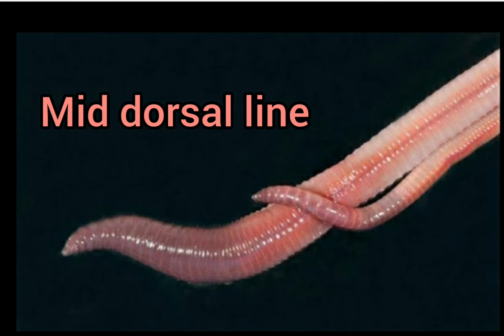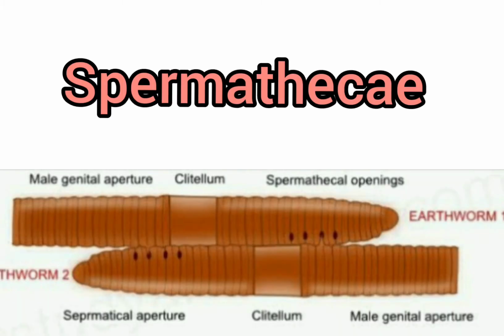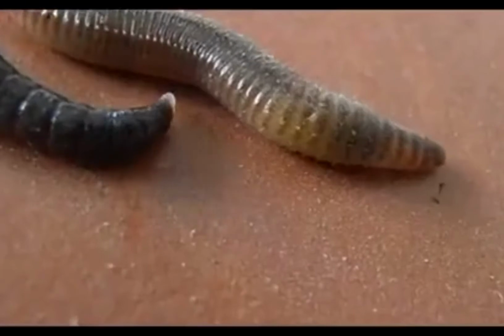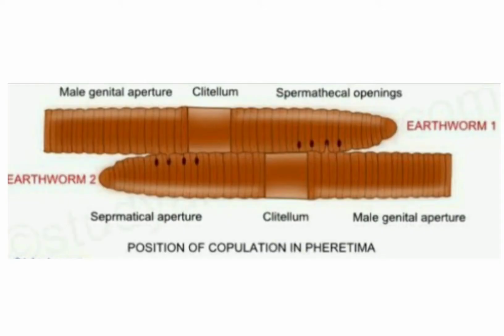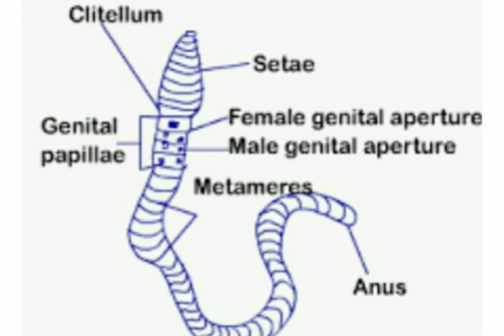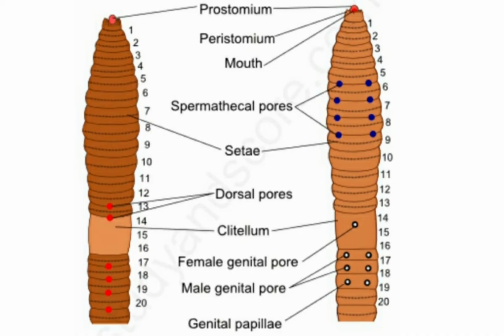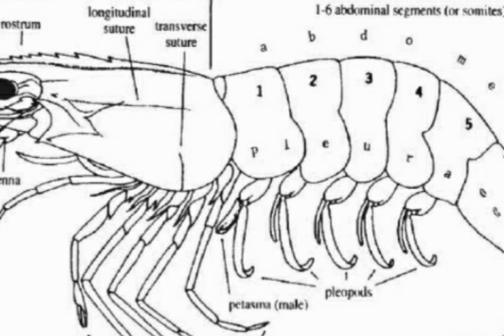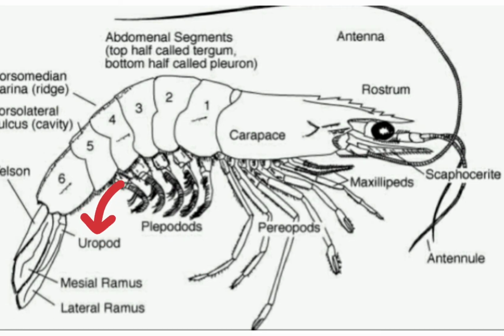SPOTTING ACTIVITY THROUGH SPECIMENS/CLASS11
Hello dear students of class 11,this year its very difficult for all of us to conduct classes in schools for the pandemic that is a global issue .In this condition we teachers cannot just wait for the situation to normalize, for that I have started conducting practical activities for you that may help you virtually .This is the 3rd practical based video for you ,here I have discussed about the identifying characteristics of  4 invertebrates leech,earthworm ,prawn and honey bee.Hope it will help you in theory too.